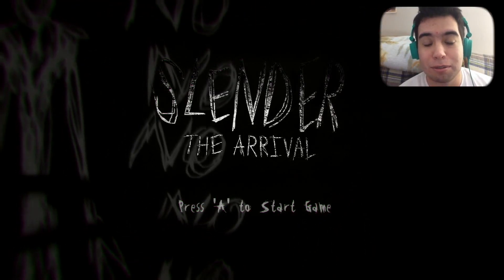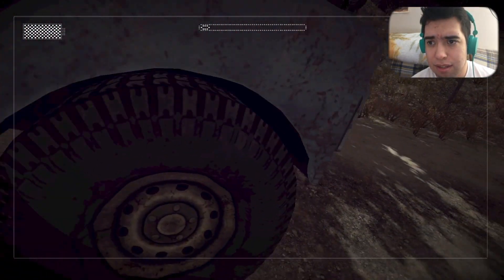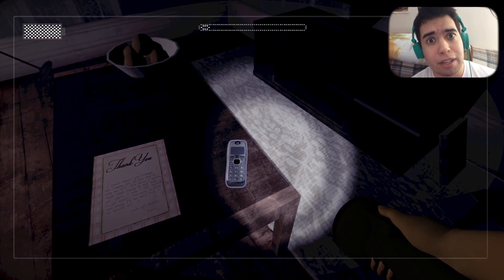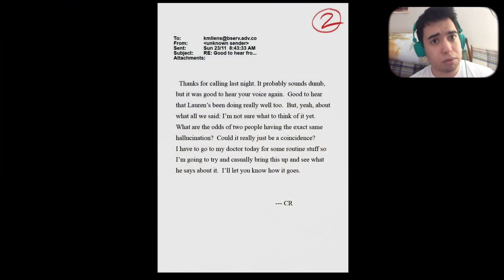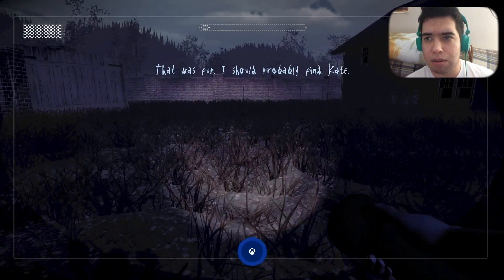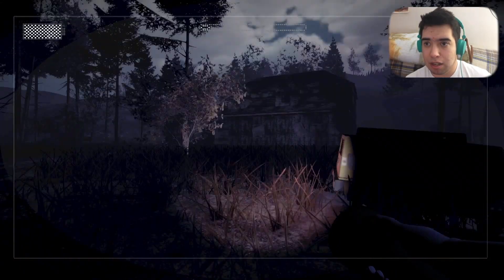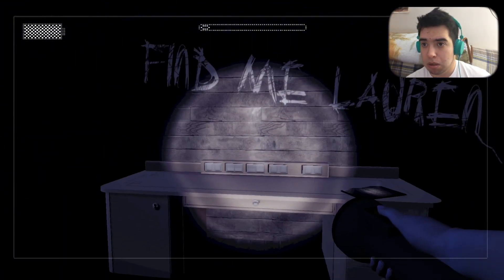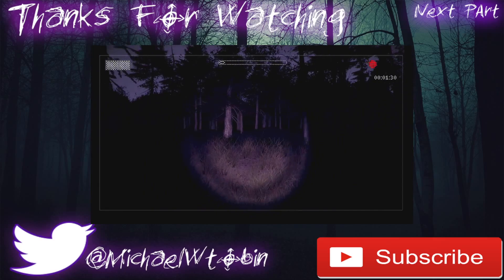Slender: The Arrival (Xbox One) - Part 1| Introduction| CREEPY CHILD-THING!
Hello Everyone! Welcome to a Horror play through Im doing on Slender: The Arrival for the Xbox One! In this first part we find ourselves in a small neighbourhood where it appears some people have gone missing and its our job to find out why and how they disappeared all while being followed by a Tall Shadowy figure.
Also find a scary child-thing in a house. Sppooookkyyy!